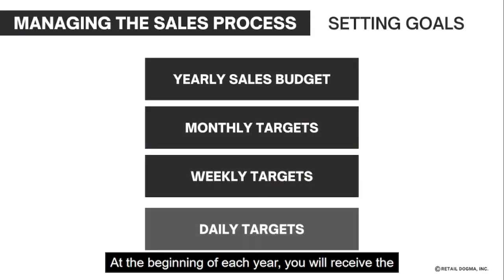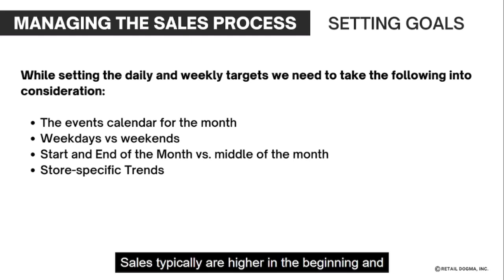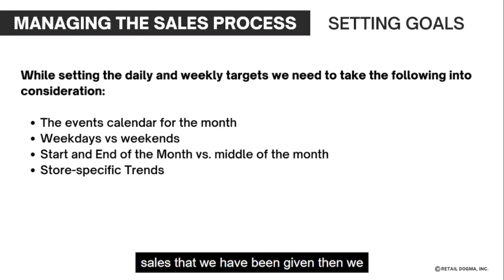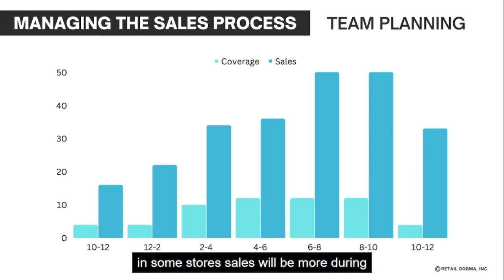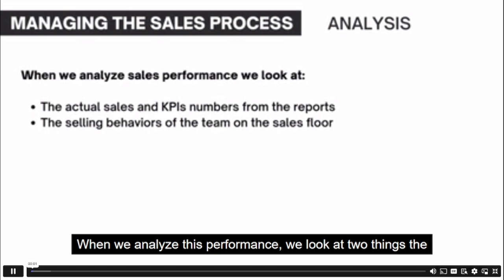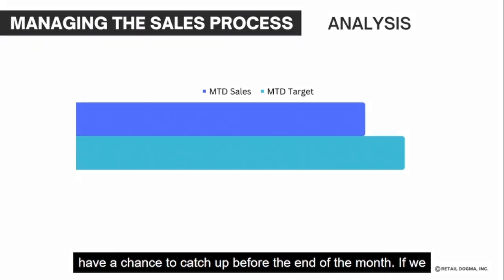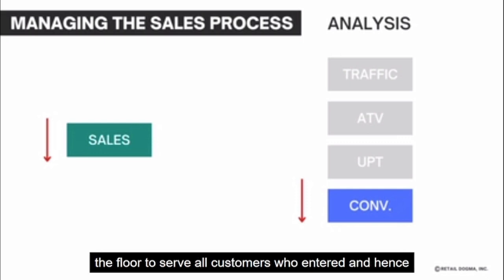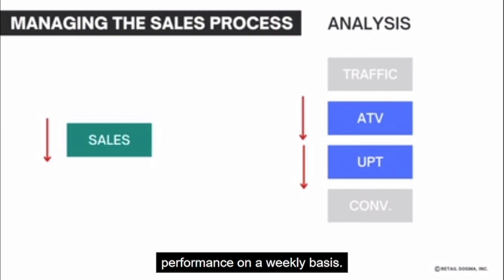RETAIL SALES MANAGMENT 2- Managing Sales Process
Vamos a aprender a manejar el equipo de venta.